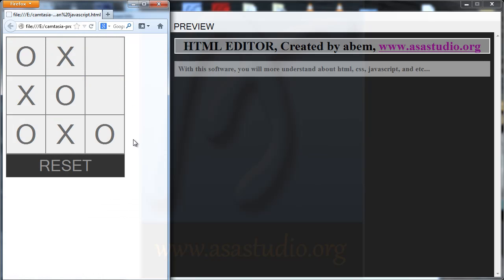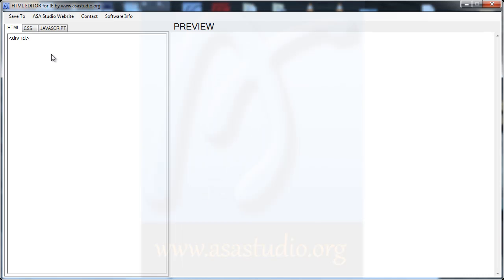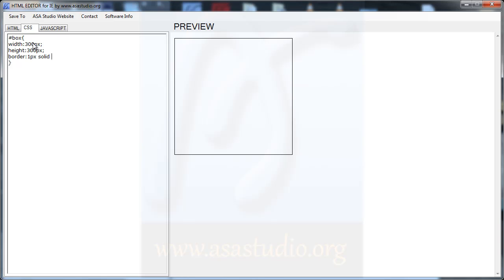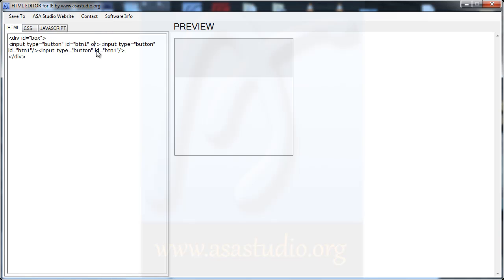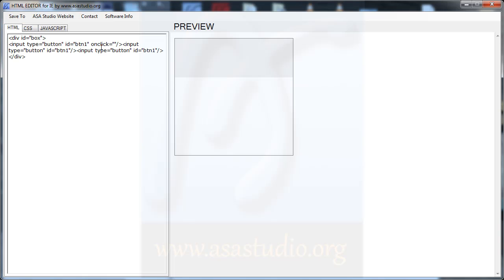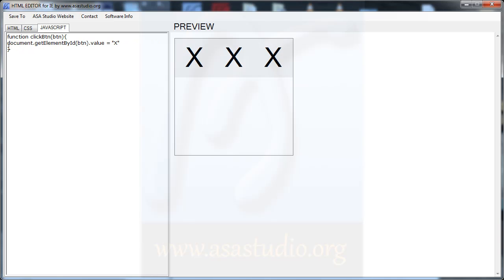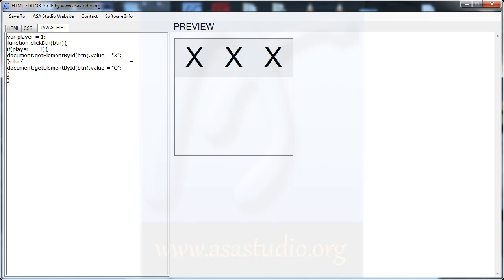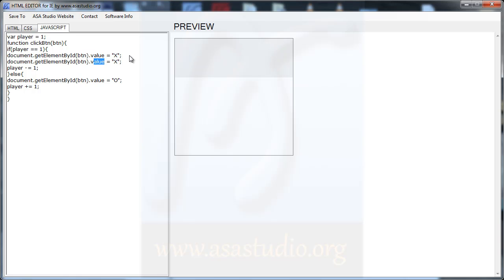Javascript Game Tutorial, Create Tic Tac Toe Part 1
Here, I use the software that I have created with Visual Basic 2010, which I call the HTML Editor for IE.

Greetings.